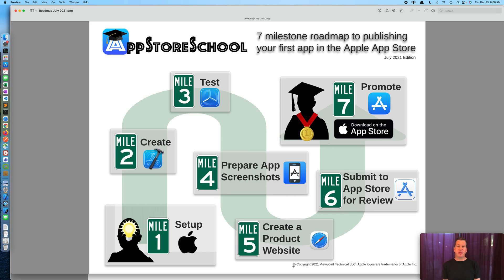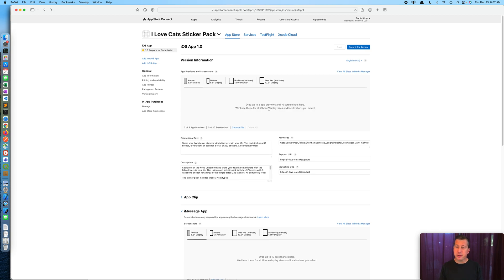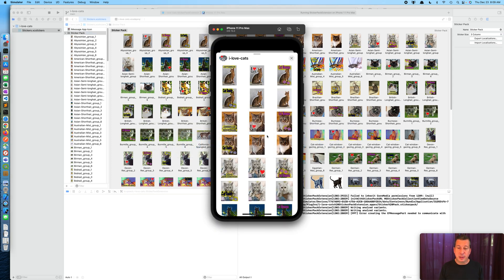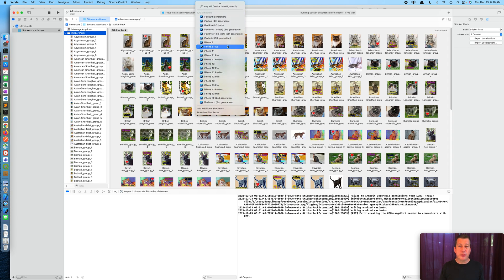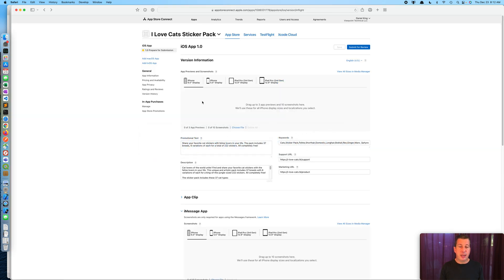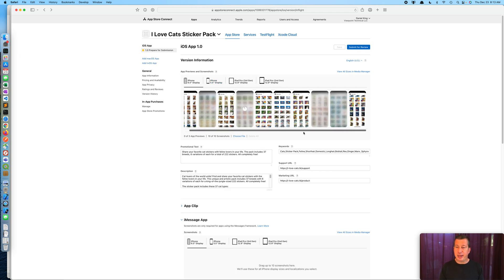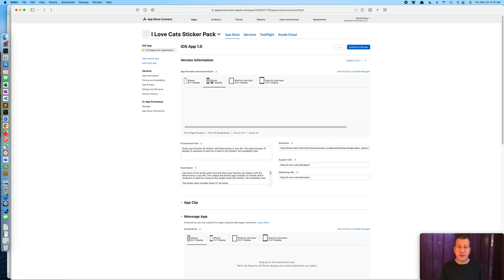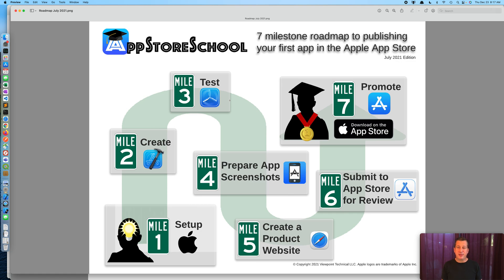Apple App Store Connect Quick and easy way to make screenshots of iOS App Dec 2021 4K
iOS apps in the Apple App Store are required to have at least one screenshot and up to 10 screenshots per device size. This video shows a quick and easy way to fulfill that requirement by using the screenshot feature in the Xcode Simulator.

This video is one of a series showing how to deploy an app to the Apple App Store with little or no coding required. This is the December 2021 edition.